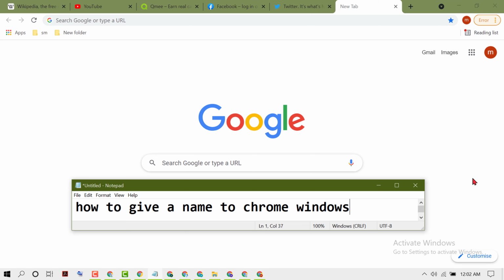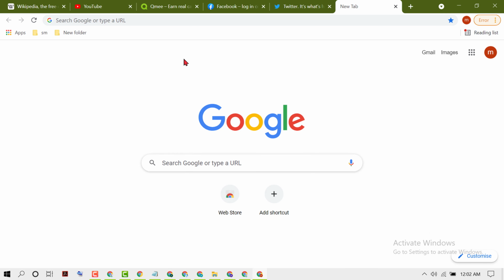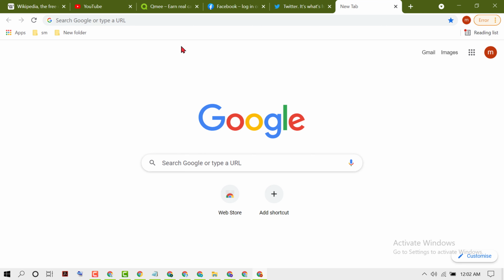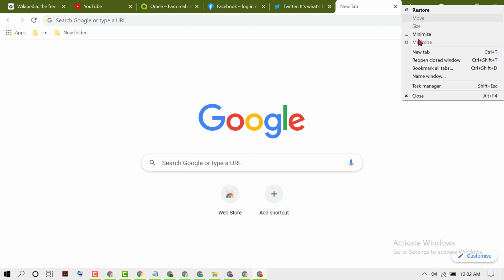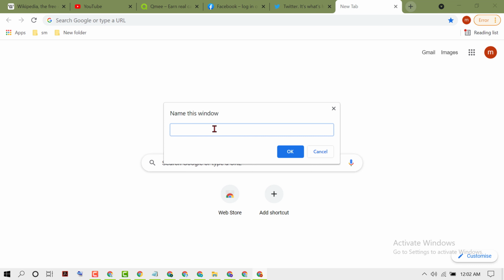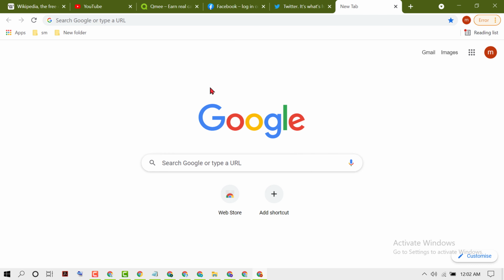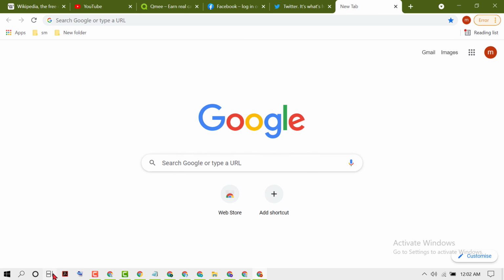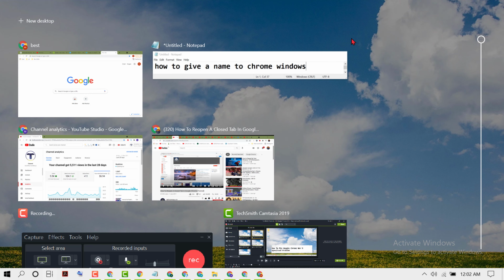how to give a name to chrome window